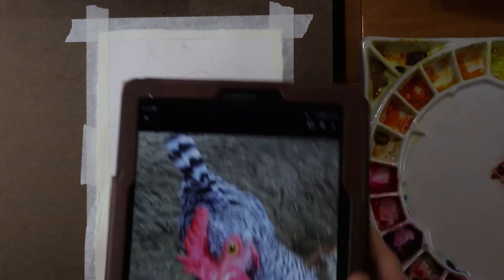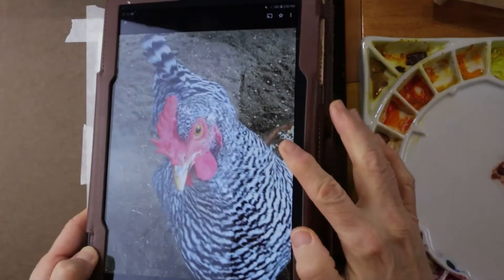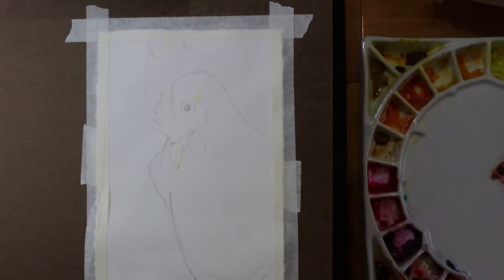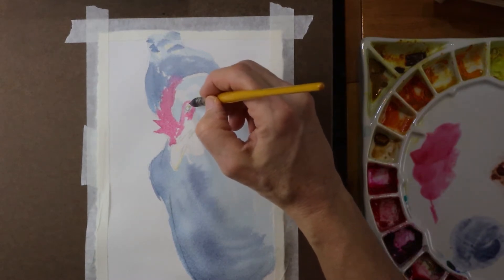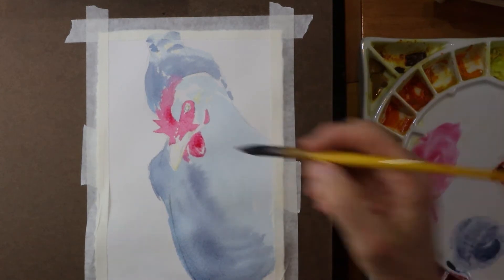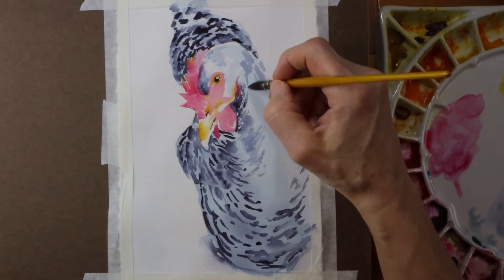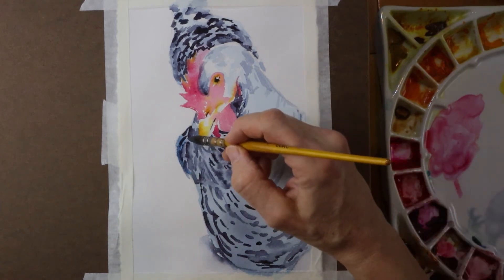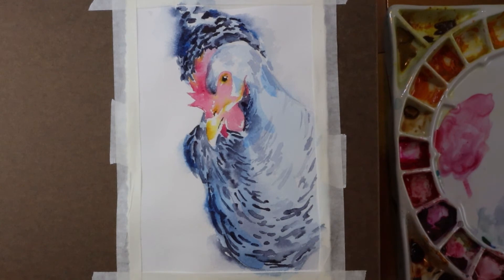Painting a Chicken - Watercolor Tutorial for Beginners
In this watercolor tutorial, I show my step by step process for painting a black and white chicken in watercolor. You will learn about planning your painting, using masking fluid to retain highlights, using a variety of watercolor techniques, how to choose colors and which watercolor brushes to use.

I always try to limit my watercolor palette to as few colors as possible. I focus on mixing these colors to get the effect I'm looking for. In this painting I use just four colors:
Cerulean Blue [PB36]
Indigo [PB60 + PBk6]
Quinacridone Rose [PV19]
Nickel Quinacridone Gold [PO48 + PY150]

In this tutorial, I cover how to paint white, how to paint feathers, how to soften edges, how to create contrast and how to paint (or not paint) a background.

I paint on Arches 140lb cold press 100% cotton paper

I use Winsor and Newton Masking Fluid to retain a few highlights

I use Ooku Professional Quill brush set. In this video I used brushes 1, 2 and 6.